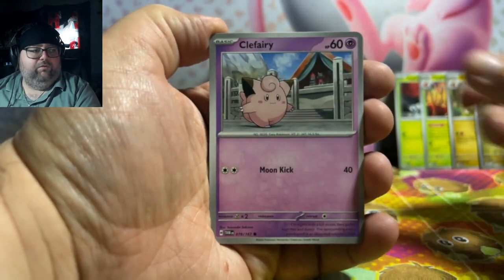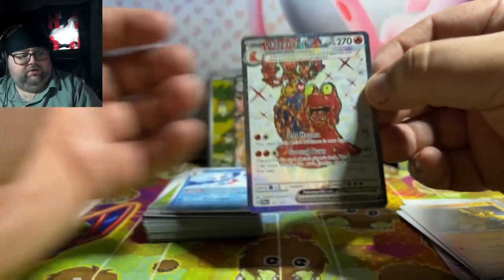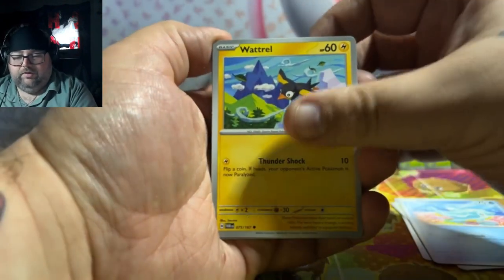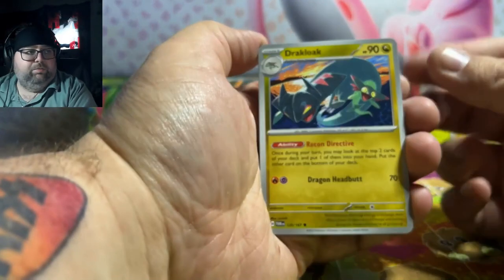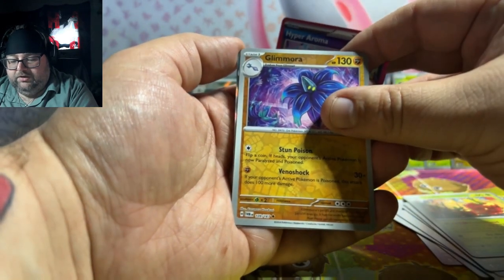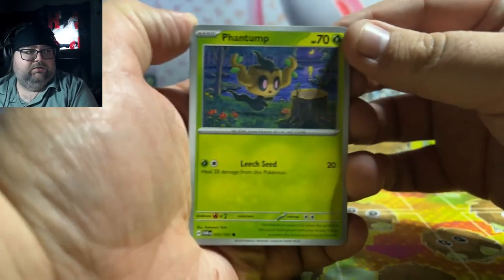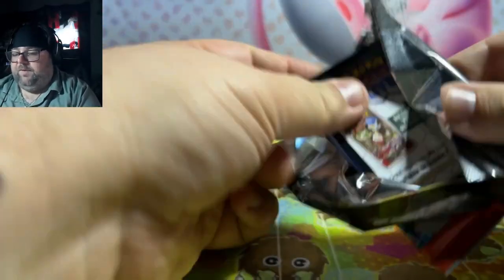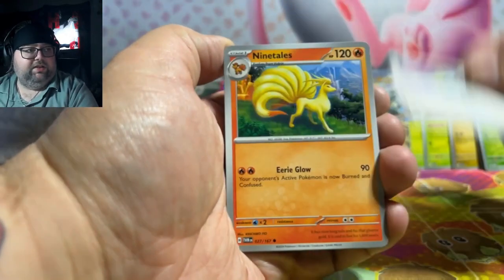I Opened A Case of Sleeves Twilight Masquerade Boosters and Pulled...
Just a guy on the internet enjoying things... Light Twilight Masquerade!